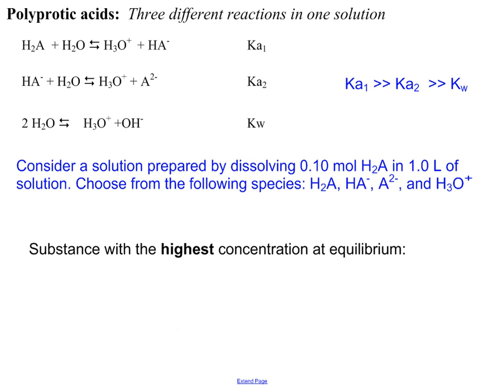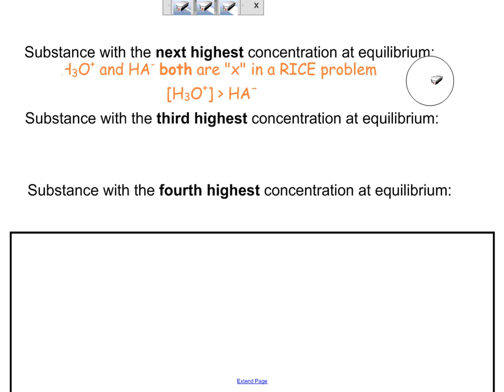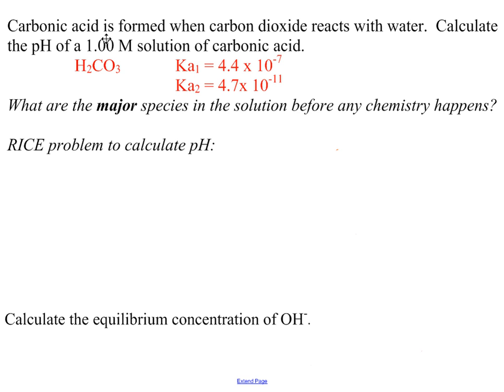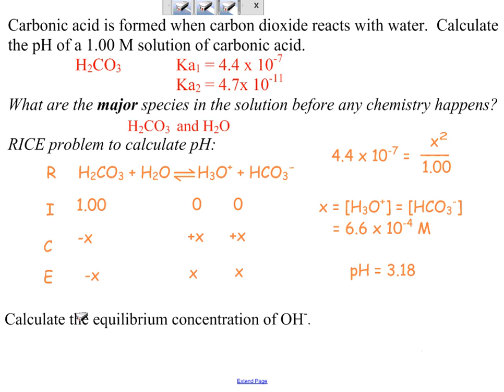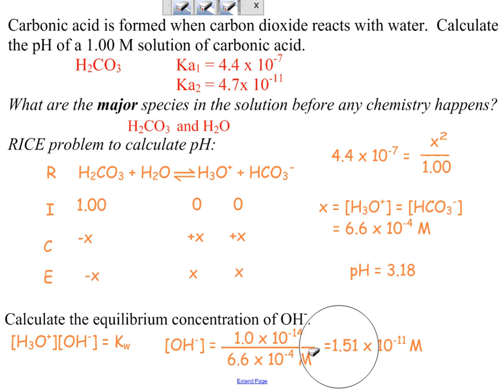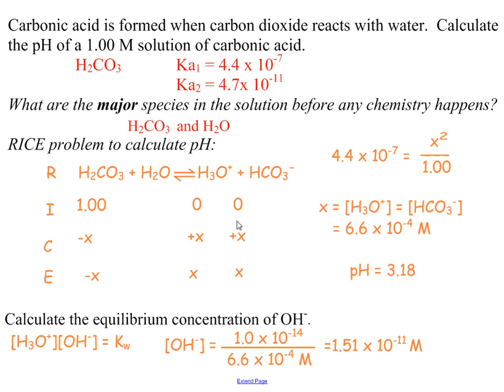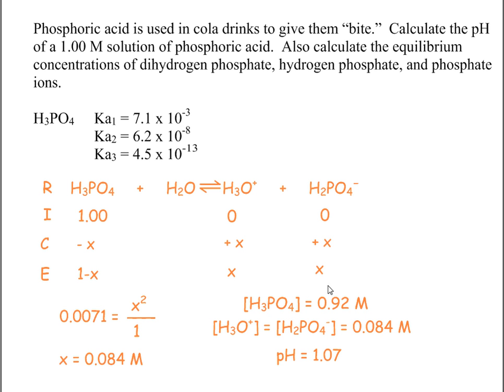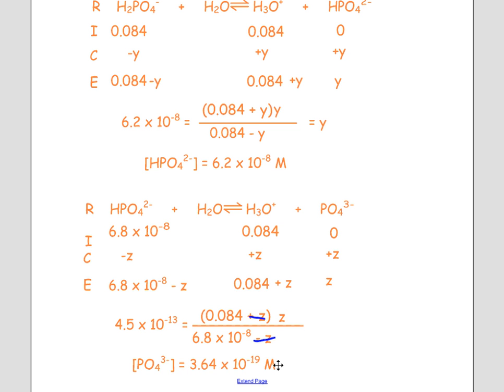polyprotic acids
How to determine the pH of a solution of a polyprotic acid